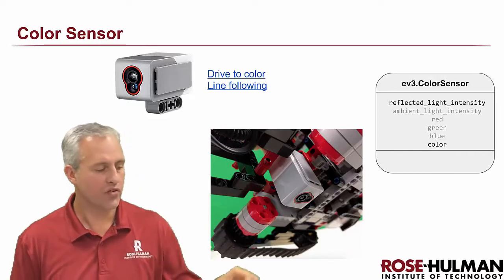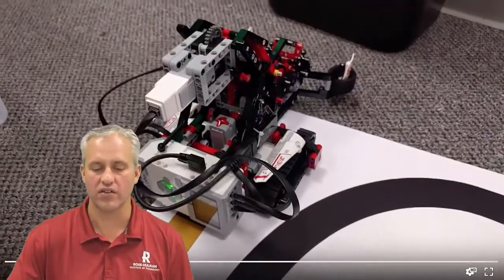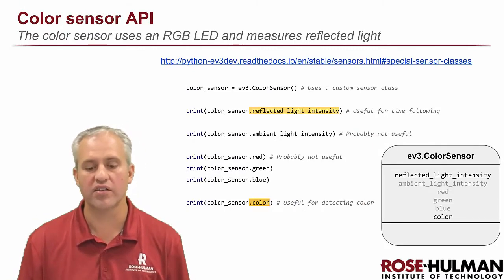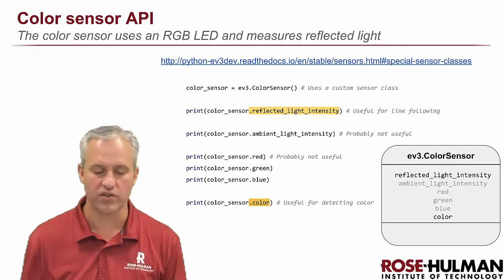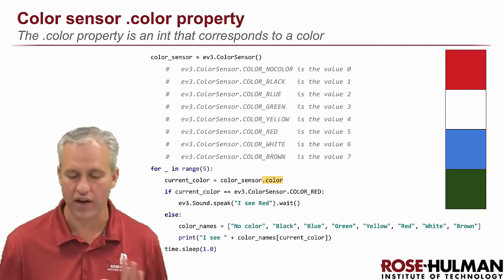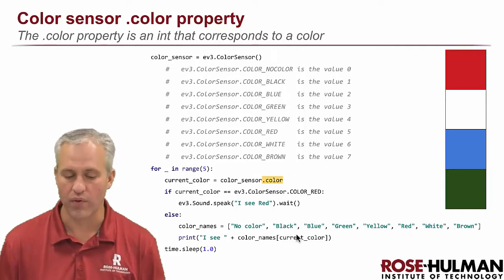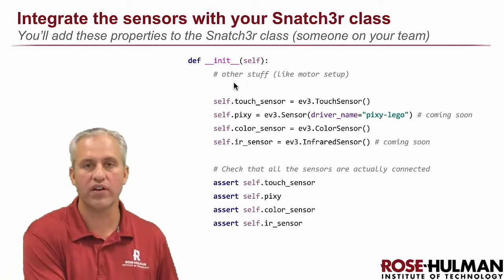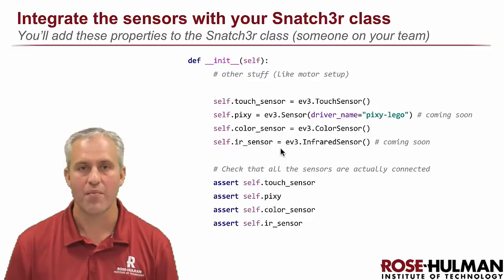Python ev3dev - 04 Analog Sensors - 02 ColorSensor